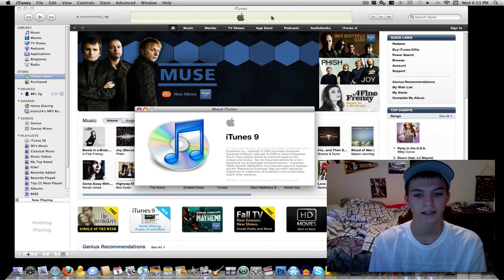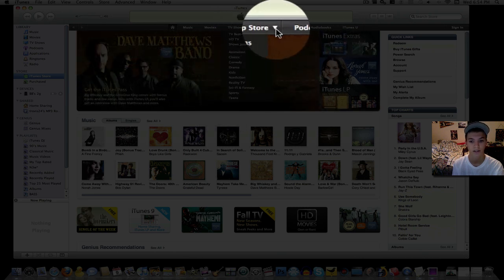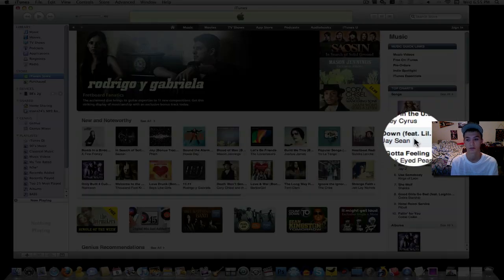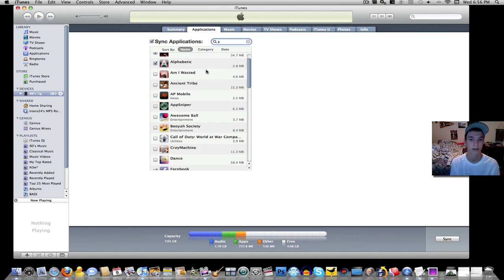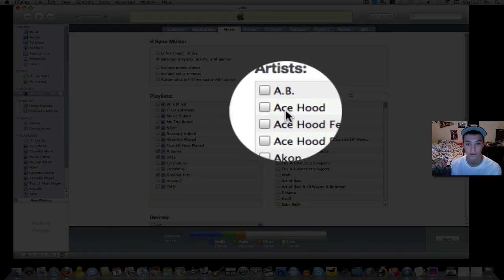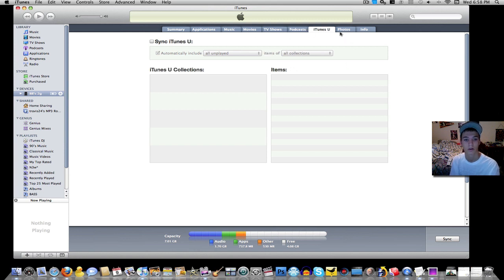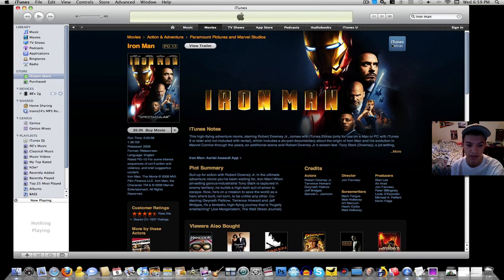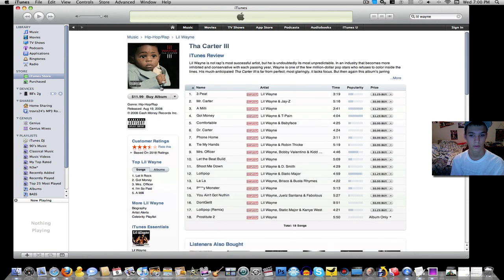iTunes 9: What's New? (New Features)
These are some of the new features found in the newest version of iTunes.